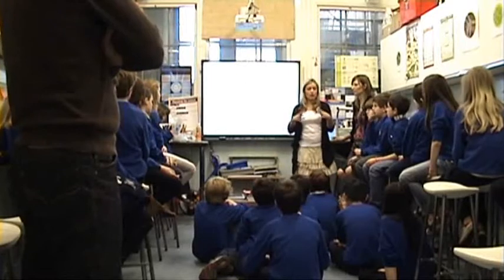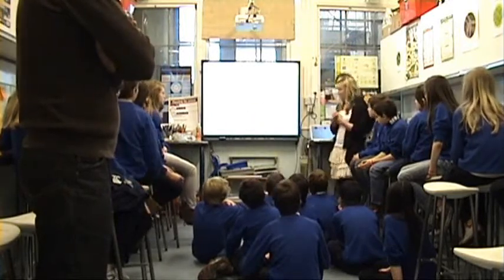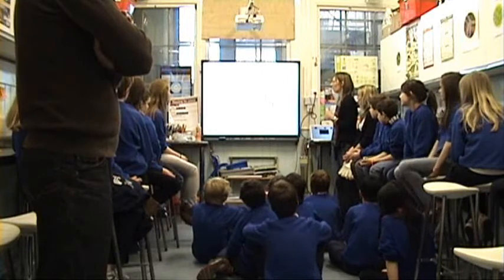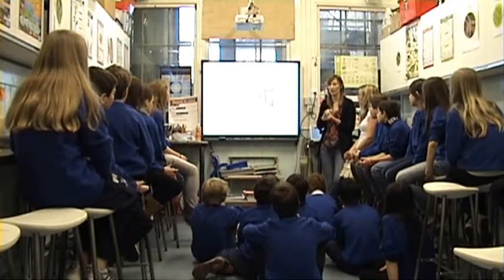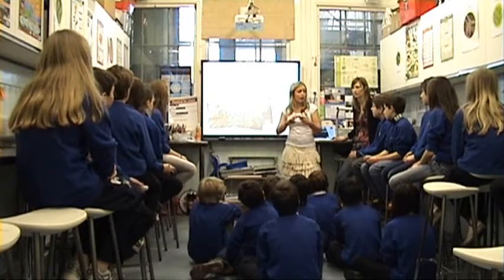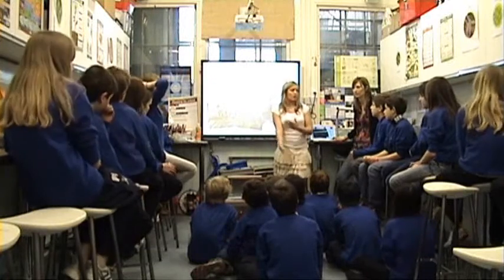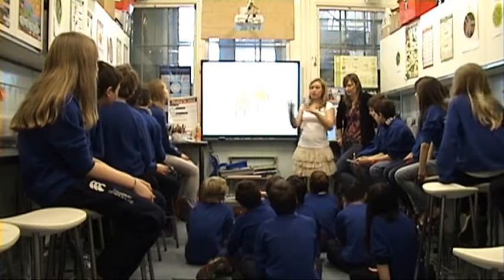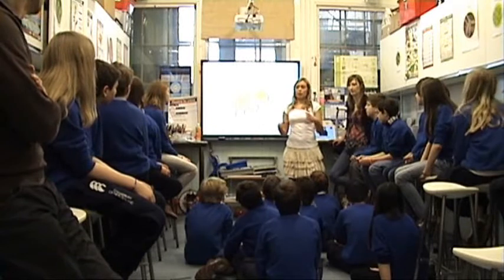Engineering Water Cycle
A short video of the introductury presentation of the Engineering Water Cycle lesson taken during trials at Sciennes Primary, Feb 2011.